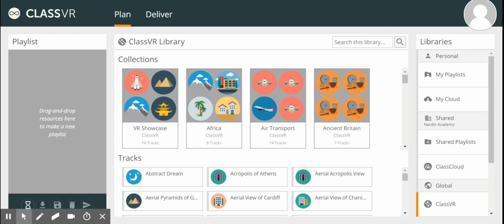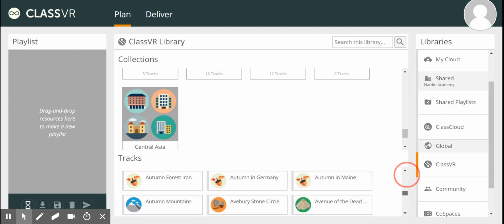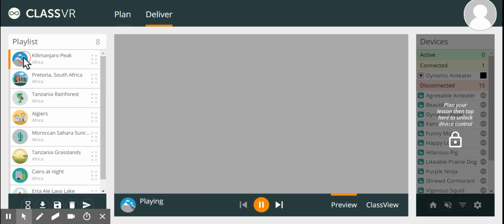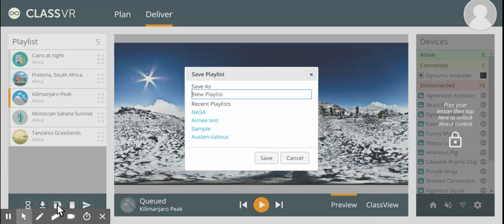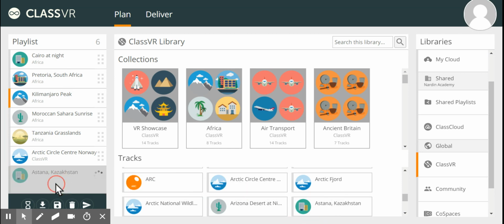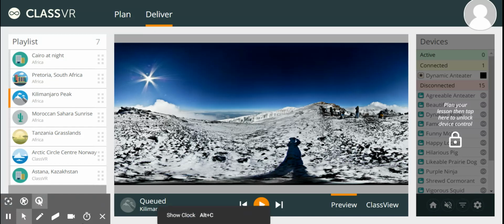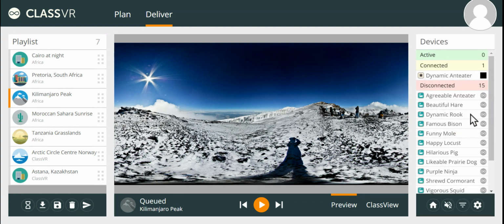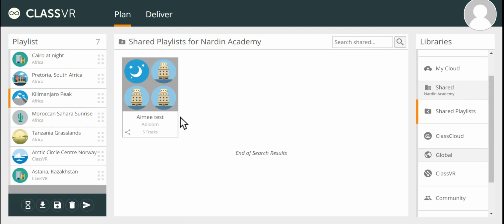ClassVR Creating Playlists using ClassVR Library